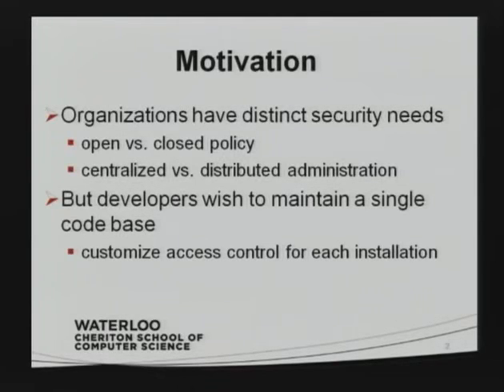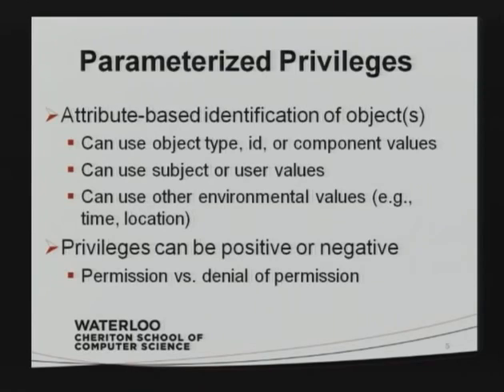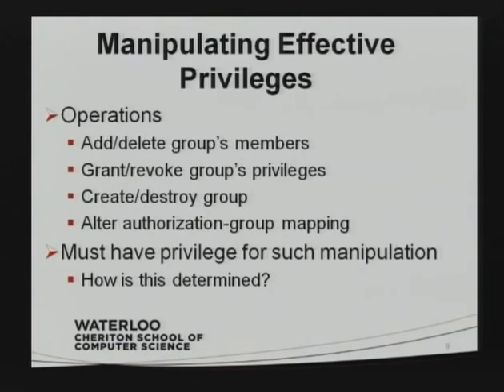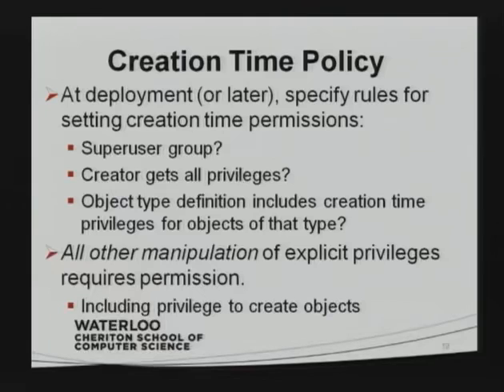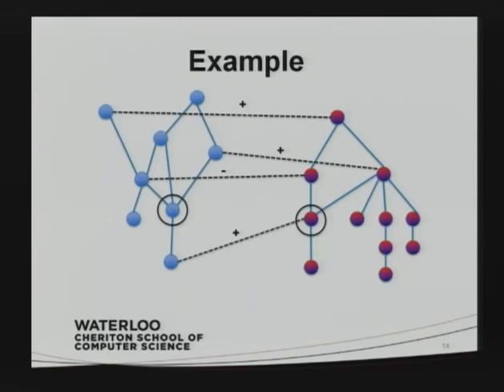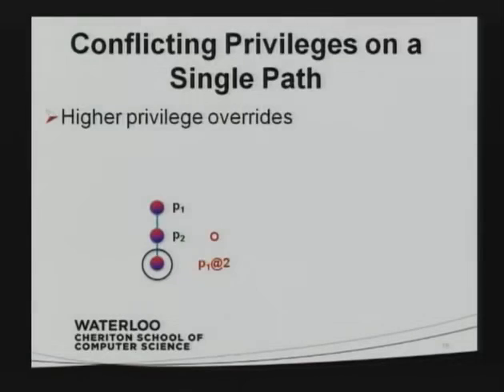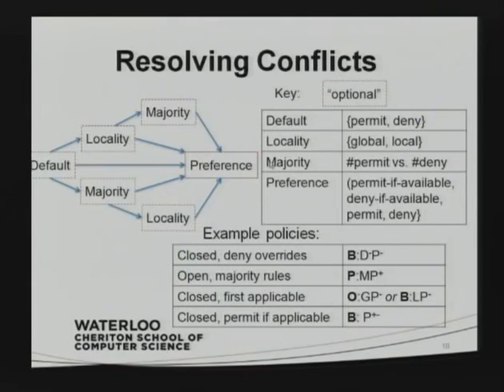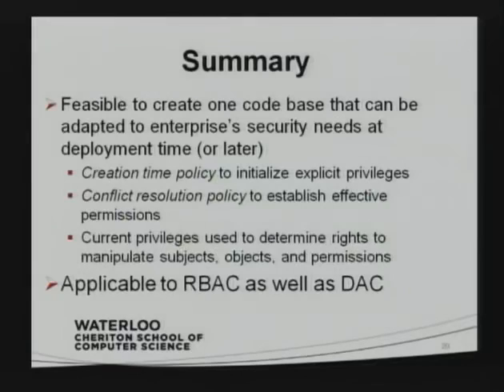A Flexible System for Access Control